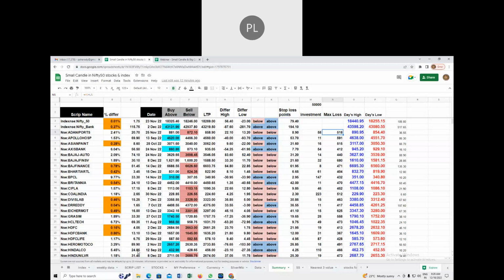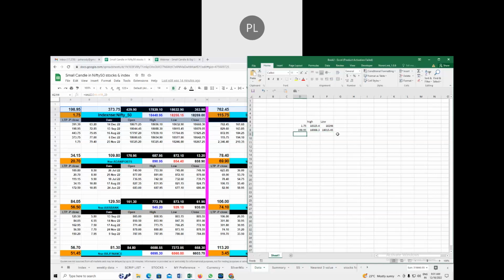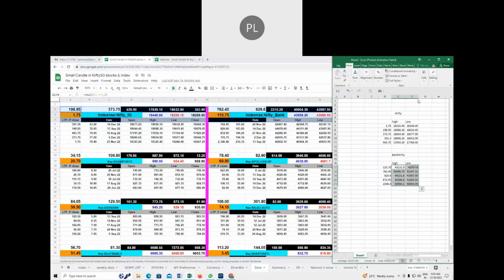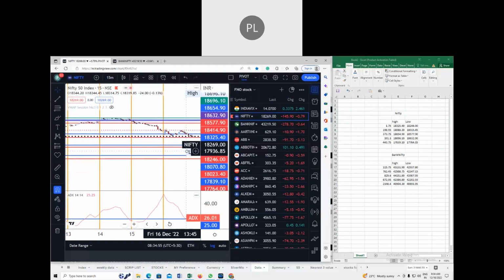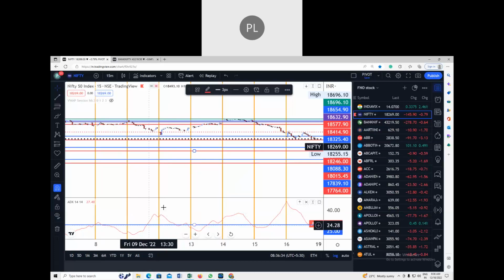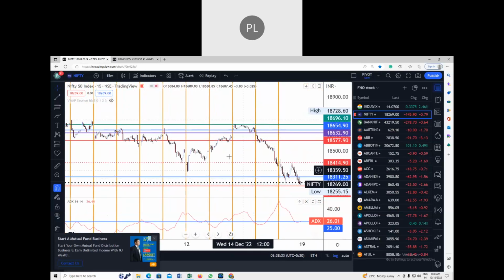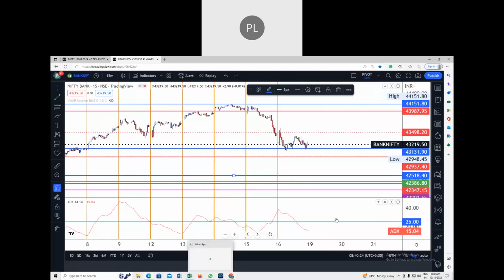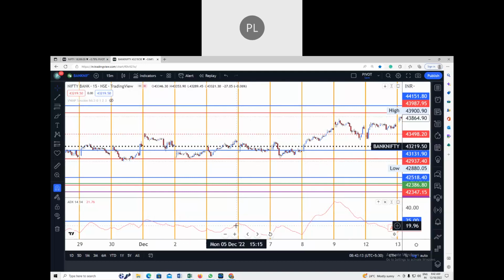how to use small candle data for Momentum Trading